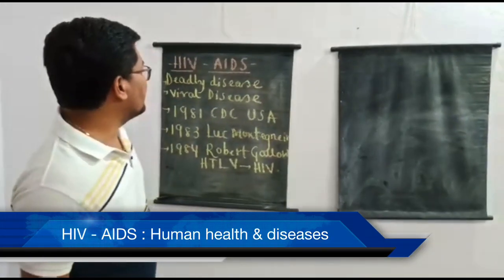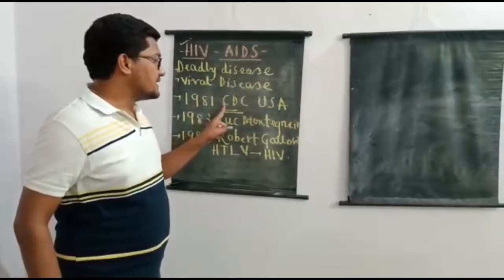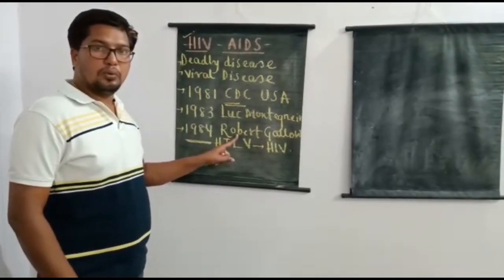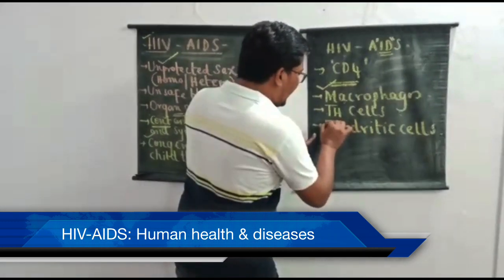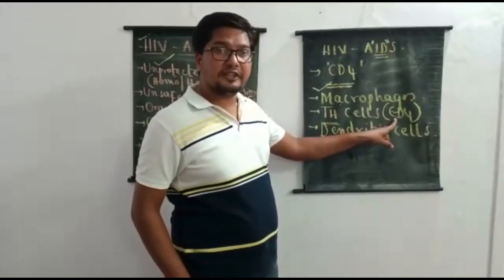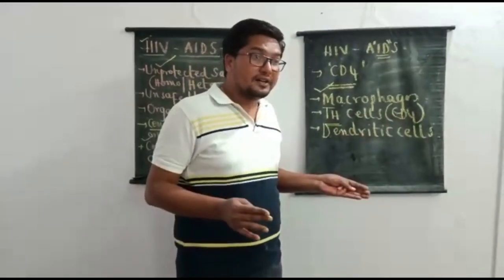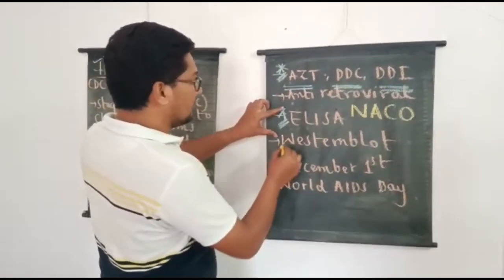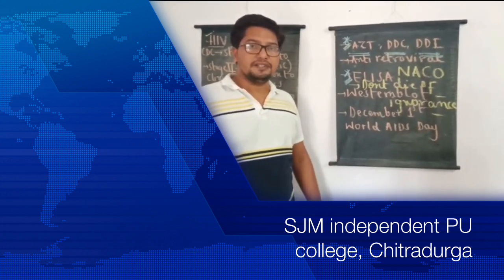NEET By Santosh L13: HIV AIDS - Human health and diseases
SJM independent PU college, Chitradurga